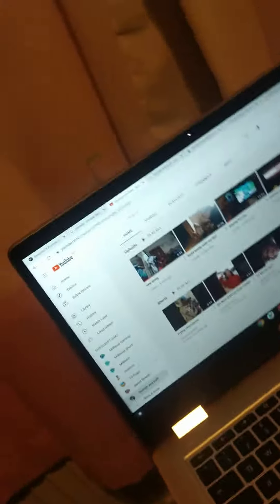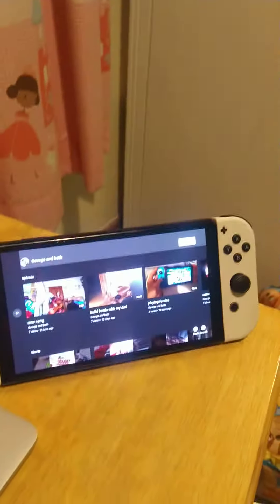my new setup